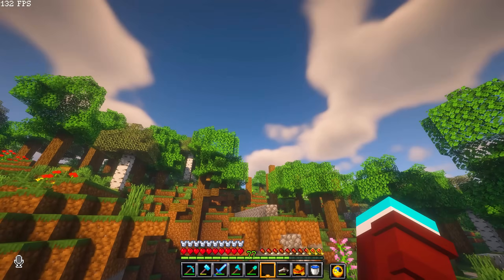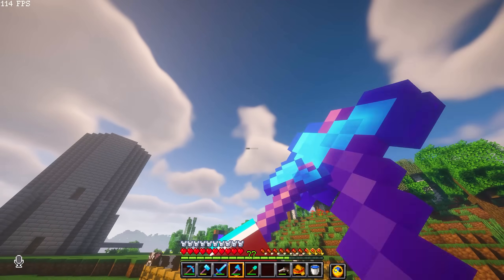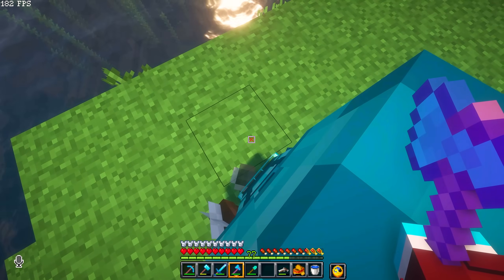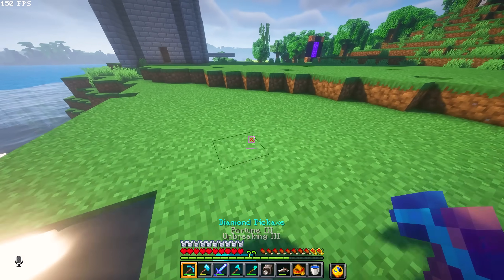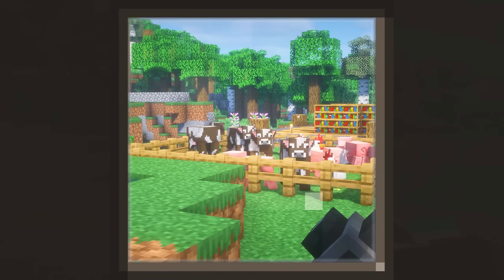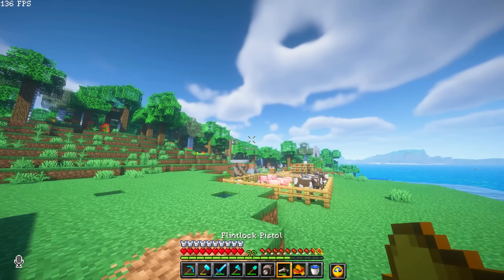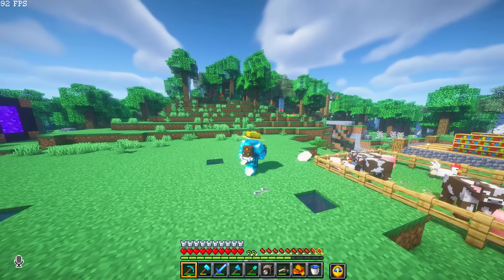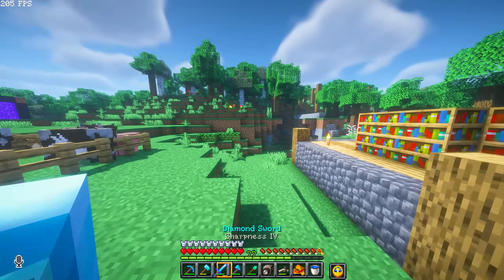How to fix double arms in my modpack (Sensible MC)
In this video I quickly explain how to resolve an issue in my modpack where two mods, the hold my items mod and the first person model mod conflict and display two sets of arms for your player model.

TLDR: Either remove one of the two mods, enable vanilla hands mode in first person model settings, or disable the first person model all together.

Thanks.